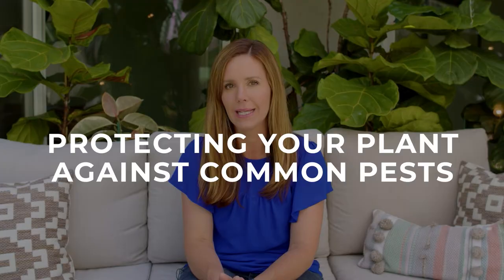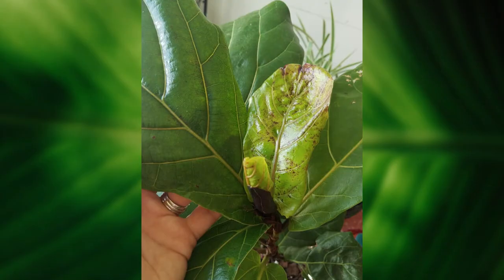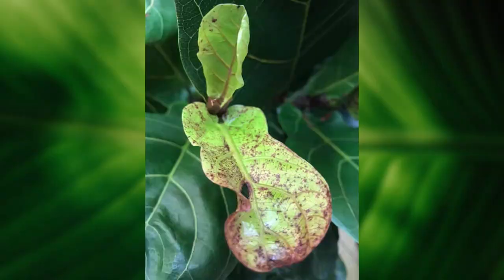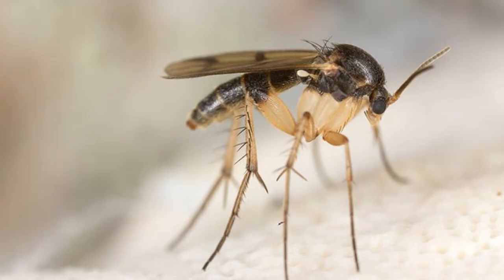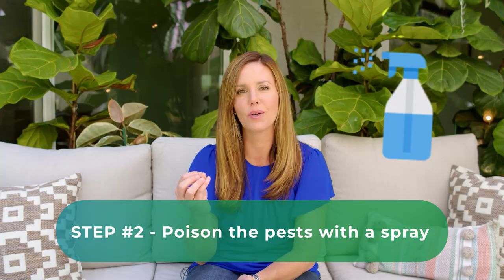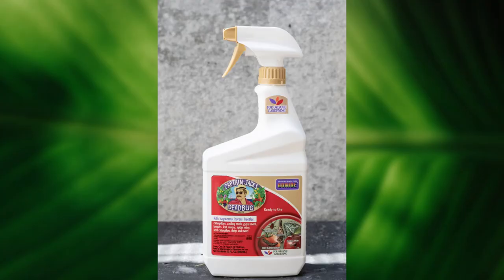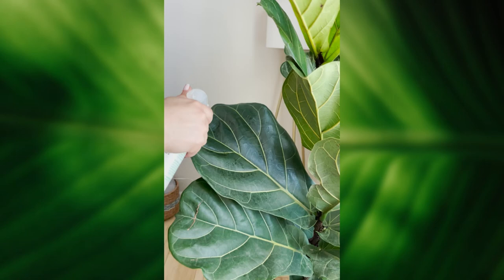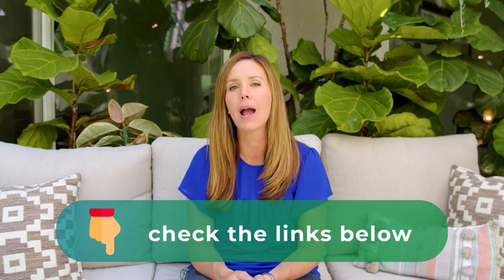Your Guide to the Most Common Fiddle Leaf Fig Pests Test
If you think your plant is having some pest infestation, it’s important to act quickly during a fiddle leaf fig insect infestation to save your plant and keep the insects from spreading to your other plants.

👉 Products In This Video:
· Leaf Armor Spray
· Garden Safe Brand Garden Insect Killer
· BioAdvanced Neem Oil Spray
· Captain Jack’s Dead Bug Spray
· Fiddle Leaf Fig Bonus Pack

** PROTECTING YOUR FIDDLE LEAF FIG FROM PESTS AND INSECTS **

Have you seen small holes, dark spots or other evidence of insects on your fiddle leaf fig? It’s important to act quickly during a fiddle leaf fig insect infestation to save your plant and keep the insects from spreading to your other plants.

Today, we’re excited to share a new video all about fiddle leaf fig insect problems. There are quite a few insects that can attack your fiddle leaf fig, and it’s important to know the differences in order to treat them properly. Watch this video to identify the insects affecting your plant and learn the proper treatment for each.

Have you ever had a problem with pests on your fiddle leaf fig?